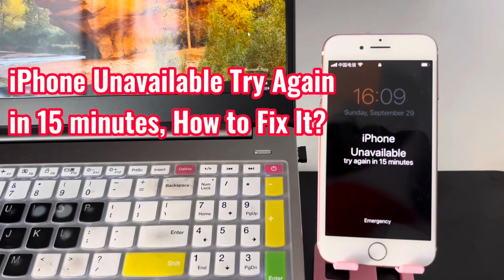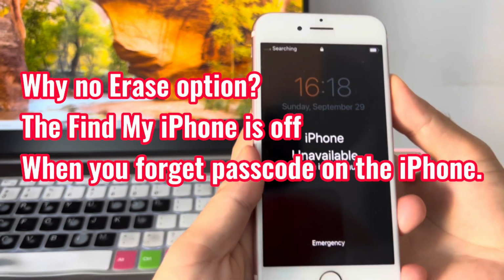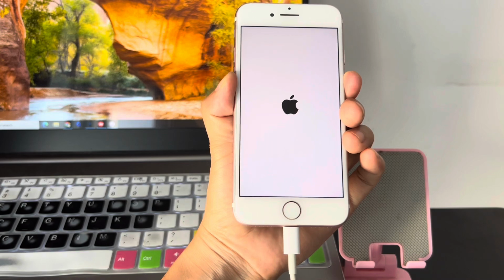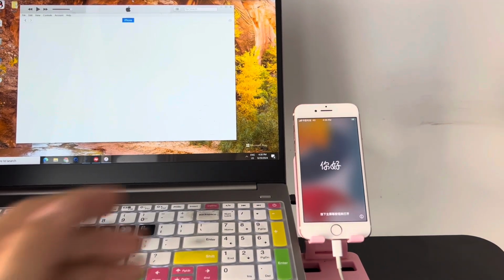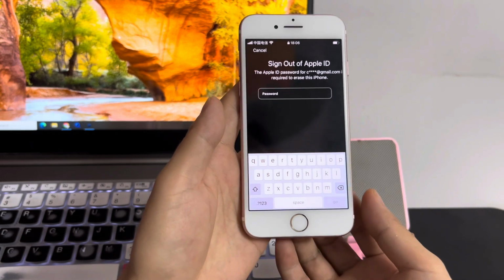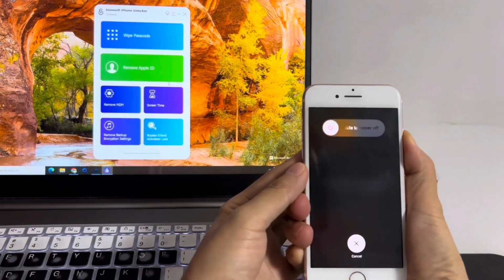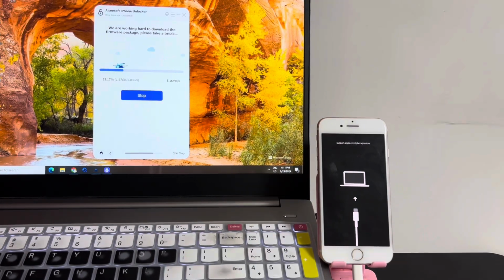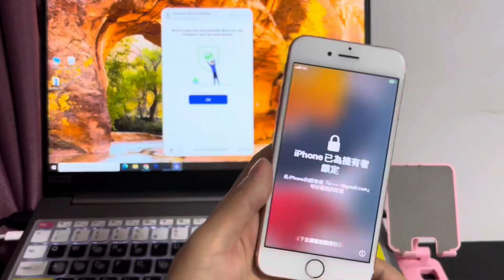iPhone Unavailable Try Again in 15 Minutes? How to Fix It If You Forget Passcode, and Why the Screen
3 solutions to fix iPhone unavailable try again in 15 minutes.
Why you’re greeted with the dreaded “iPhone Unavailable try again in 15 minutes” screen.
1. Use iTunes.
2. Use the Erase option.
3. Use the third-party software:
SD iPhone Passcode Unlocker.